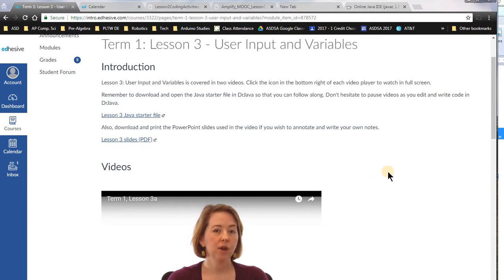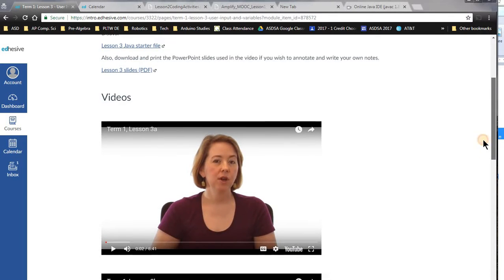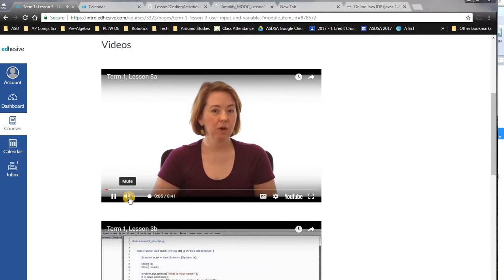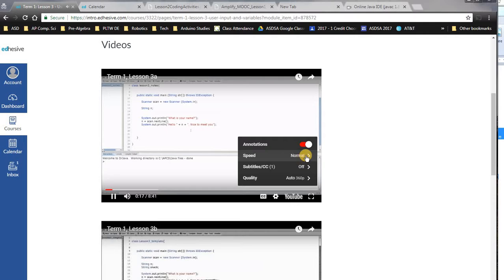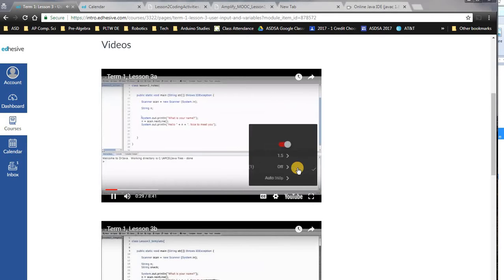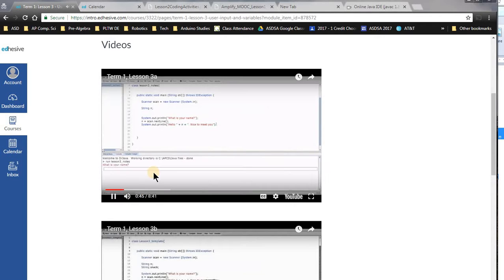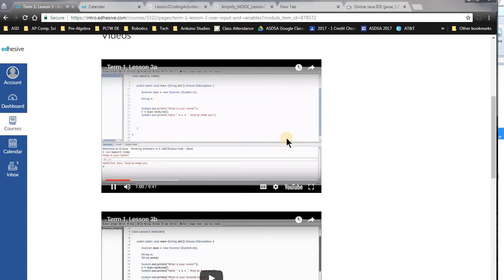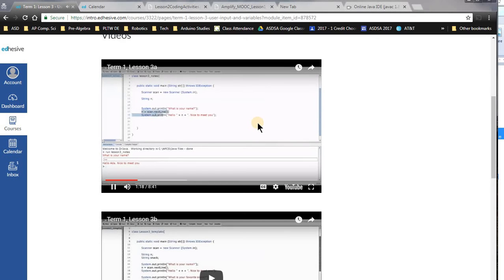Is it taking a long time to watch the videos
You probably already know this trick but here's how to make the videos play faster